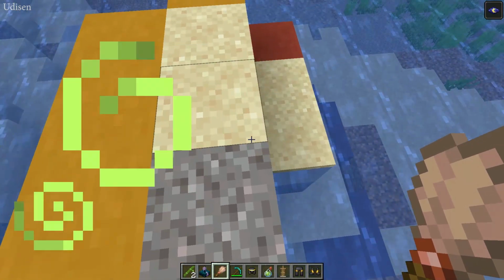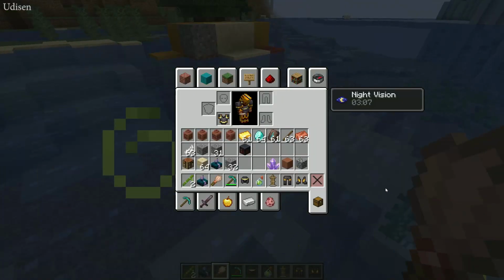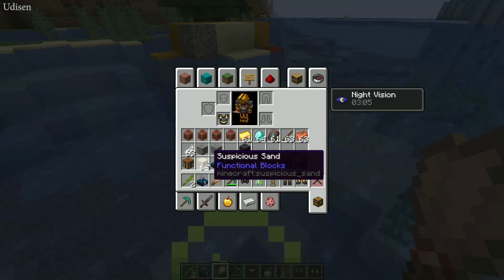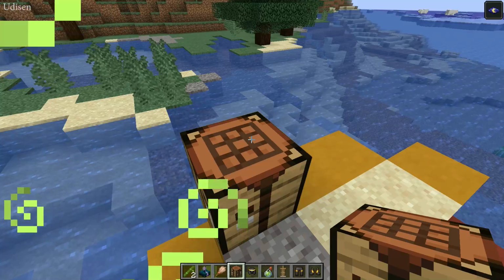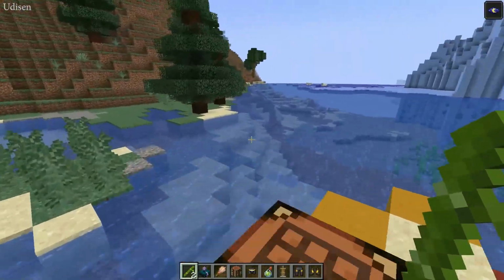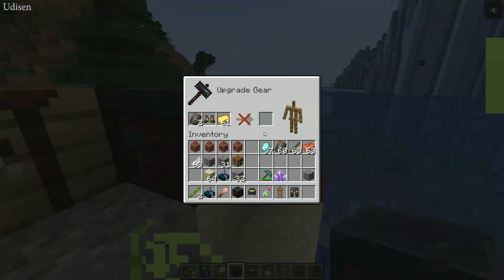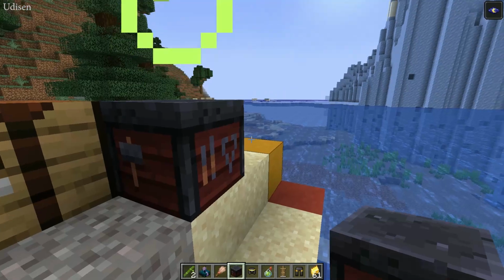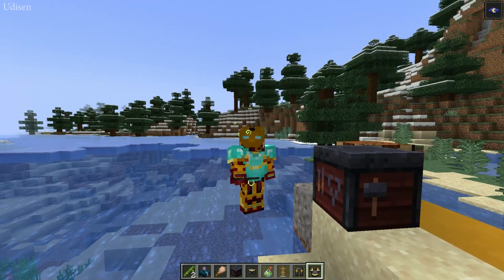Minecraft How to get HOST ARMOR TRIM SMITHING TEMPLATE (2024) (2 WAYS)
Udisen Show and you can learn how to get Host Armor Trim Smithing Template in Minecraft! 1.20+

What is the Udisen channel about? Useful Guides about Minecraft (Java and Bedrock Editions). In this video your find UdisenMinecraftVanillaGuides and UdisenMinecraft and Udisen and as usual. =)